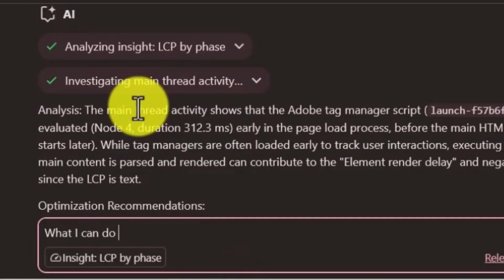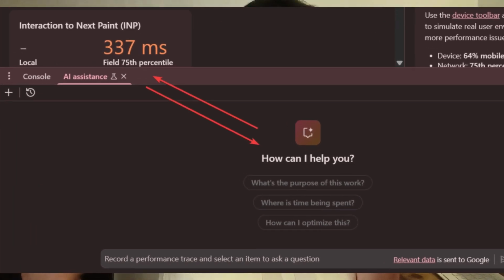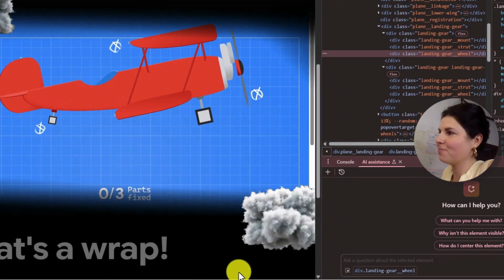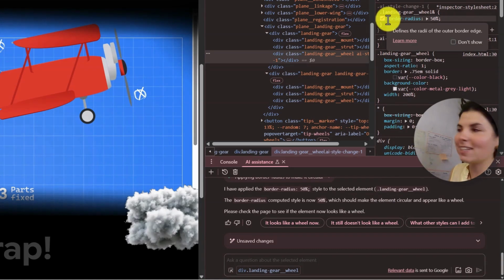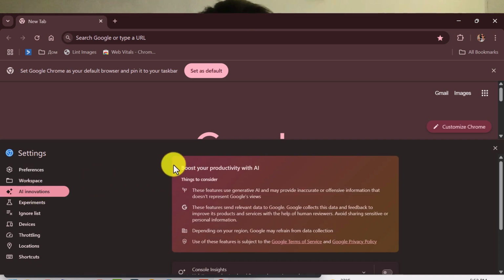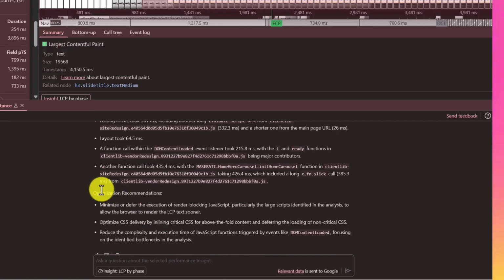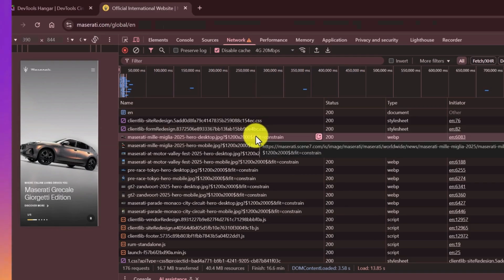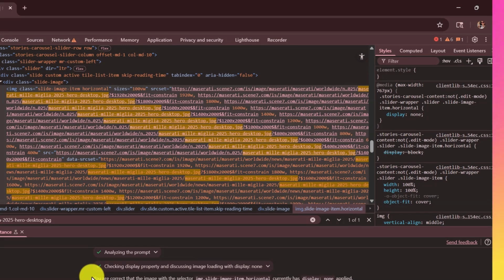Core Web Vitals Optimization… Now Powered by AI!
Gemini is now built into Chrome DevTools to help you identify and fix Core Web Vitals issues easier.
I asked AI Assistant a few quetions about performance -- and here is the result!

[FREE] Get my 6th steps algorithm to Investigate Core Web Vitals issues

or FB or LinkedIn if you prefer

My name is Sabrina Zeidan. My daily work is to speed up WordPress websites, plugins and themes.
I love sharing what I know — check other videos on this channel and on WordPress.tv
I also teach performance to development teams

This episode
Mentioned in this video:

WP Rocket — I use it often and can’t recommend it enough (and not because I used to be a part of the team :)